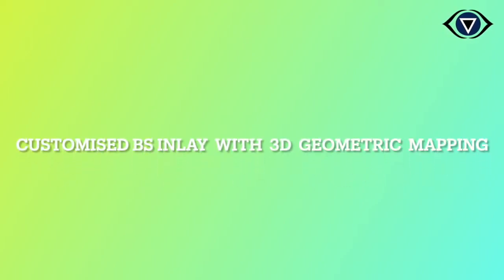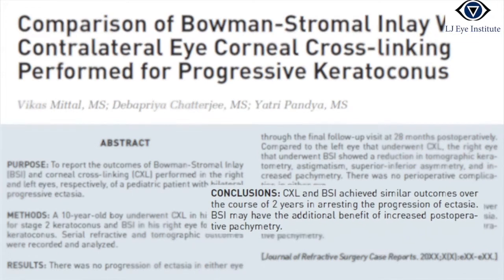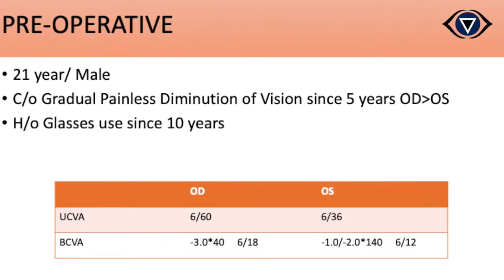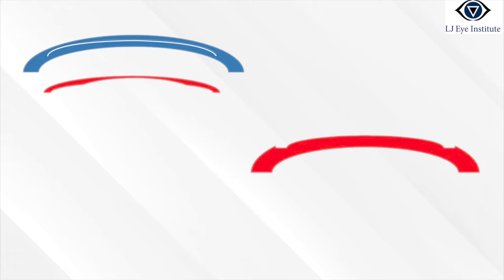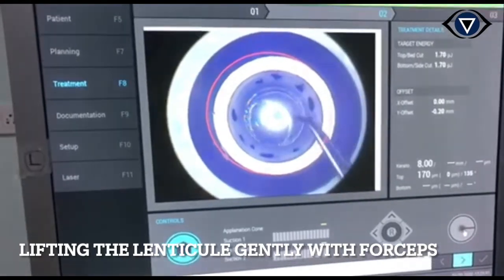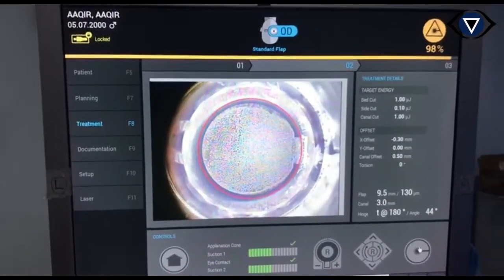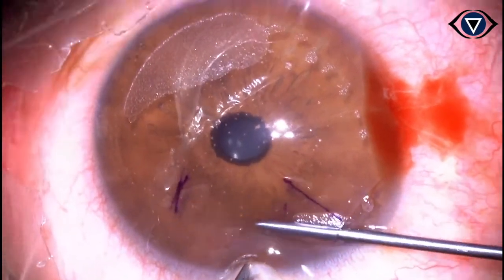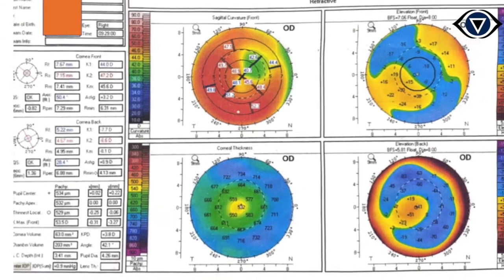3D PRINTED BSI